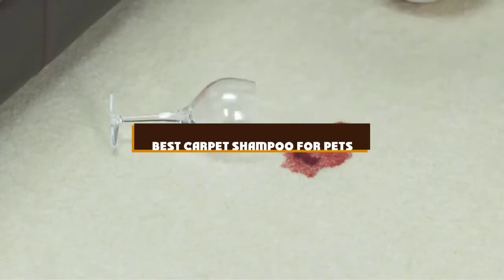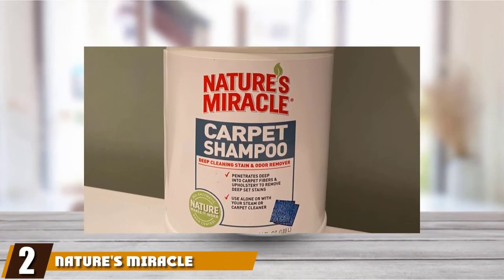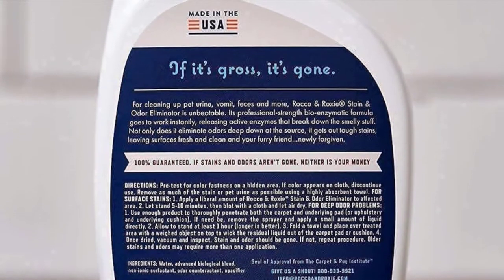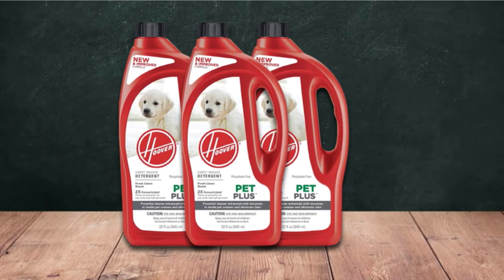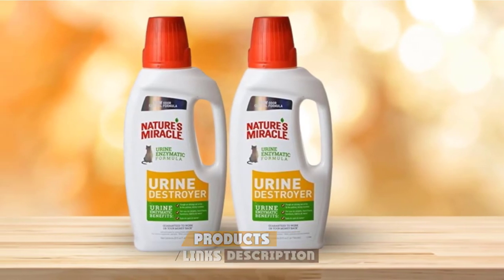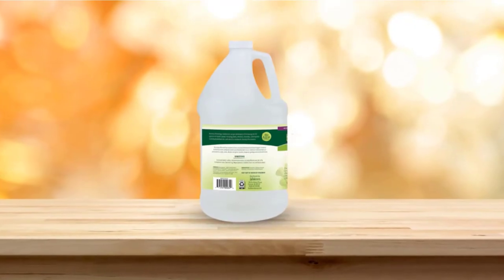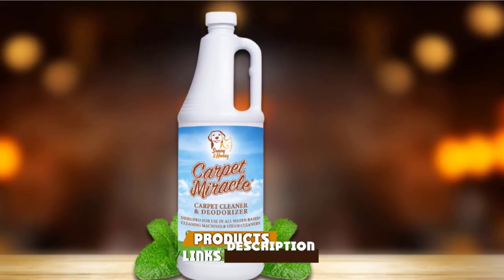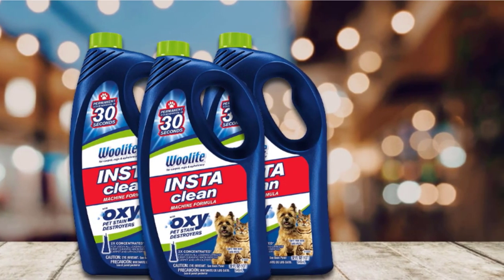Top 10 Best Carpet Shampoo for Pet On Amazon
Get From Here:

1 .  Hoover Paws & Claws Carpet Cleaning Solution with Stainguard

2 . Nature's Miracle Deep Cleaning Pet Stain and Odor Carpet Shampoo

3 . Rocco & Roxie Supply Co Professional Strength Pet Stain & Odor Eliminator

4 .  Hoover PetPlus Pet Stain & Odor Remover Solution Formula

5 . Puracy Professional Carpet Cleaner Machine Detergent 25 Ounce

6 . Nature's Miracle Cat Urine Destroyer

7 . Biokleen Bac-Out Natural Enzyme Stain and Odor Remover 128 OZ

8 . Bissell Deep Clean Pro 4X Concentrated Carpet Shampoo

9 . Carpet Miracle Concentrated Machine Shampoo, Stain Remover

10 . Bissell Woolite InstaClean Pet Full Size Machine Formula, 32 oz